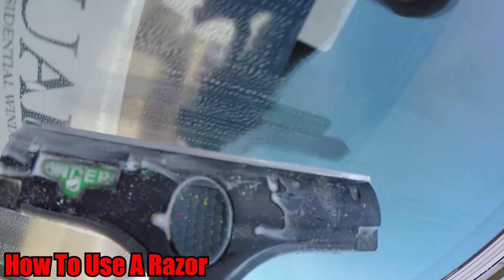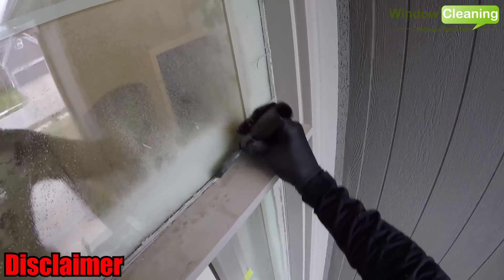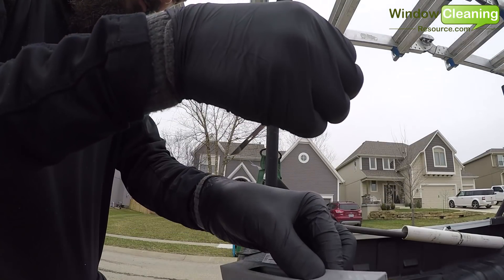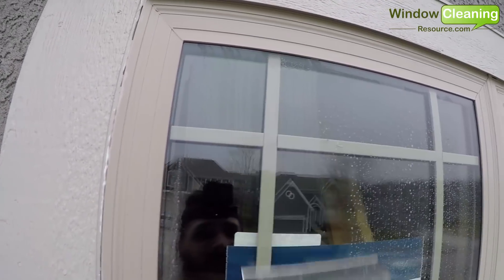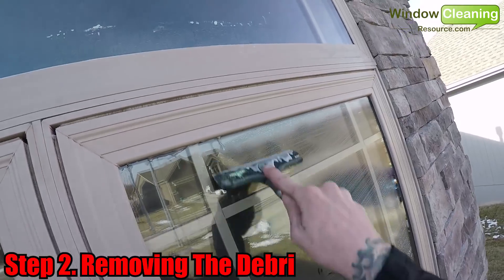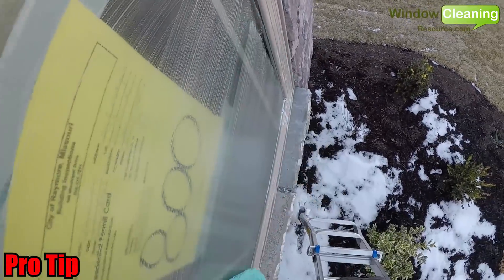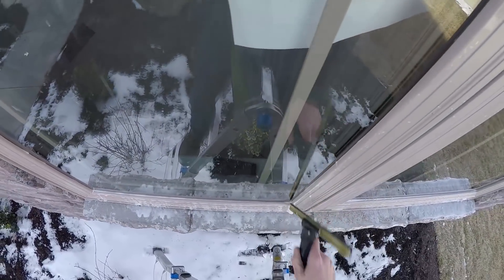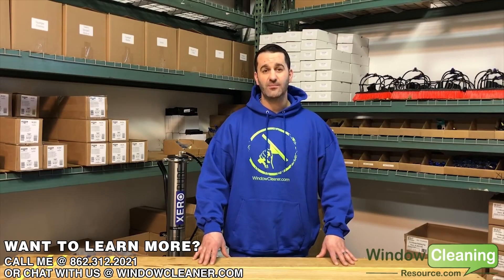How To Use A Scraper - Professional Window Cleaning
In this how to clean windows video , we are taking a look at how to professional use your scraper. We always suggest using extreme caution when using a razor on glass. Always have your customer sign a scratch waiver and always use extreme caution when using your scraper on tempered glass. Never use your window scraper on dry glass. Only use the  sracper on wet glass to help prevent scratches. We dont razor every window that we clean, only windows that have very tough, stubborn debris. We also highly suggest purchasing the Unger Ninja Scraper Holster, the link is below.

→ T O O L S  F E A T U R E D  I N  T H I S  V I D E O

→ Y O U T U B E  C O M M U N I T Y

W I N D O W  C L E A N I N G  S U P P L I E S
Window Cleaning Resource has the best products and services for professional window cleaners. They are run and staffed by window cleaners like you! Open 24 hours a day / 7 days a week!

→ S O F T W A R E  F O R  Y O U R  B U S I N E S S
→ HouseCall Pro
 HouseCall Pro is consistently ranked the #1 most affordable, most user-friendly, and best overall field service management program for field service management businesses like yours. Don’t just take our word for it, click below to schedule a no obligation demo and save up to 30% by using our link